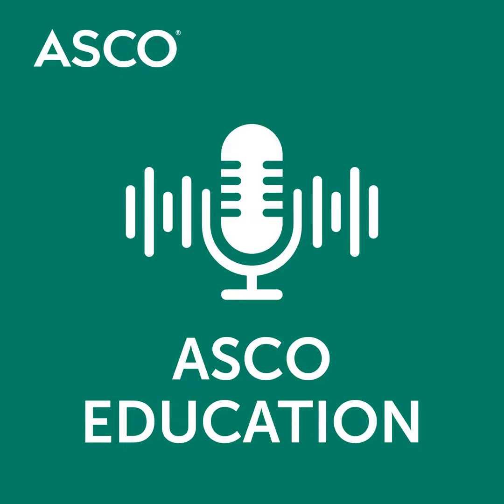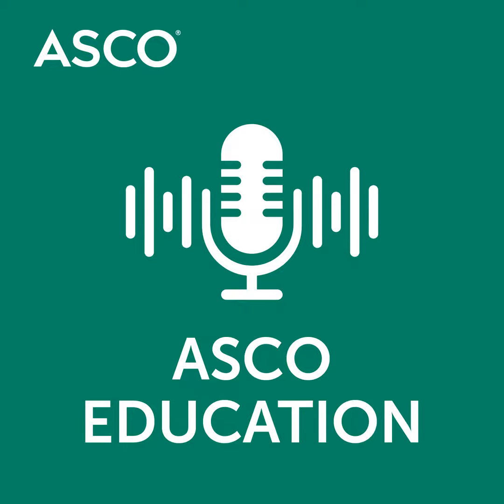Special Episode: Non-Hodgkin Lymphoma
Karen M. Winkfield, MD, PhD, Associate Professor of Radiation Oncology, Comprehensive Cancer Center at Wake Forest Baptist Health discusses identifying factors associated with prognosis and staging in a MALT lymphoma and how to identify factors predicting local failure following H Pylori eradication therapy.